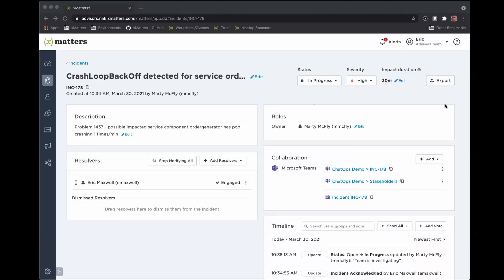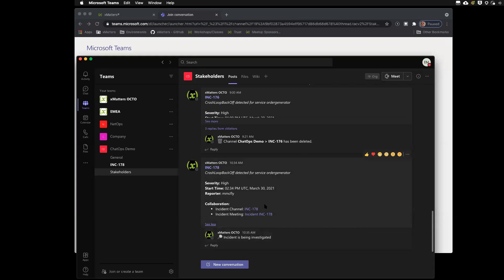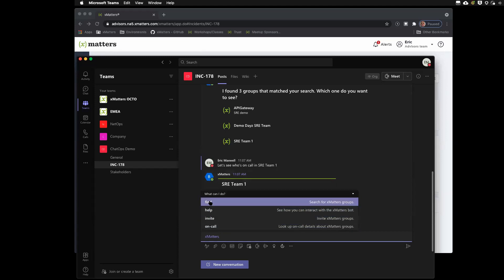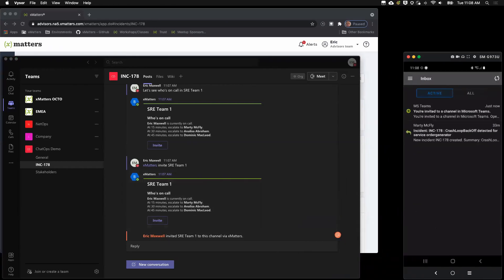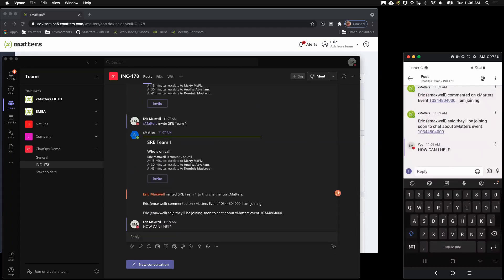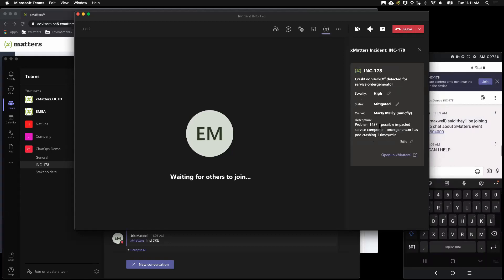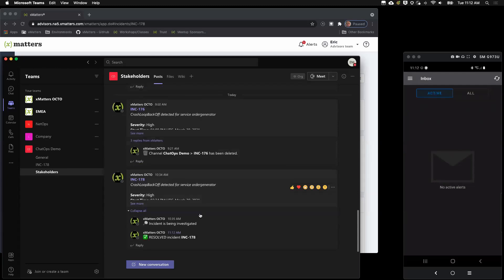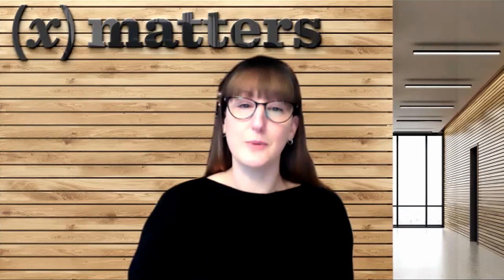Manage Collaboration Spaces Better with xMatters and MS Teams - xMatters Demo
Join Director of Customer Success, Kerin Munro, and Solutions Architect, Eric Maxwell, as they discuss and provide a walkthrough of how the xMatters and MS Teams integration nan help manage your incident collaboration space and provide users all the tools they need to successfully manage an incident, without leaving the chat.

In this xMatters Demo Dayz, Eric Maxwell provides a walkthrough of how the xMatters and MS Teams integration can ease friction and make sure that everyone involved is on the same page from the first step. Using an xMatters incident as an example, you’ll see exactly how this integration works and how different team members interact and benefit from it!